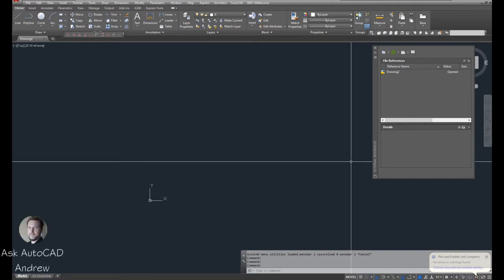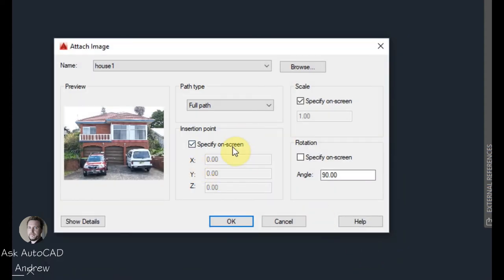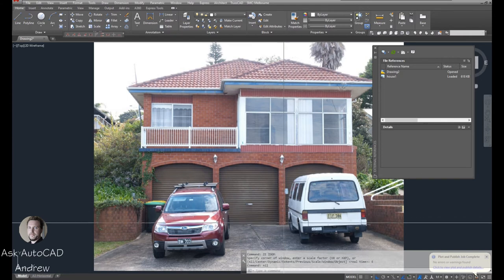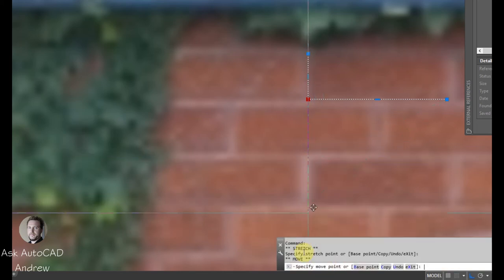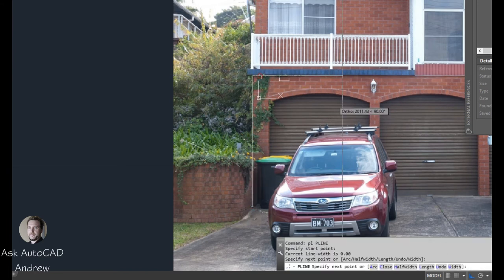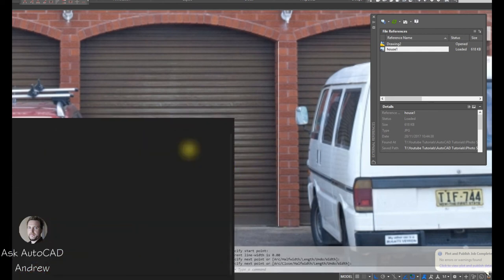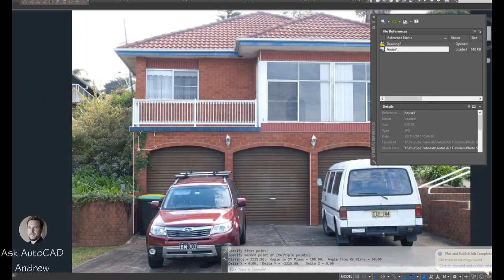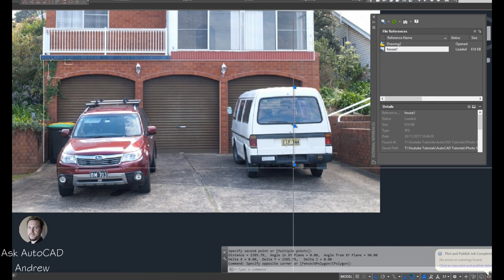Measurements from Photo of Housein AutoCAD - Brief Introduction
In this tutorial I show the basic concept of how to use AutoCAD to determine dimensions of a photograph.

This is a very basic introduction and I plan to make more detailed videos than this one on the topic.